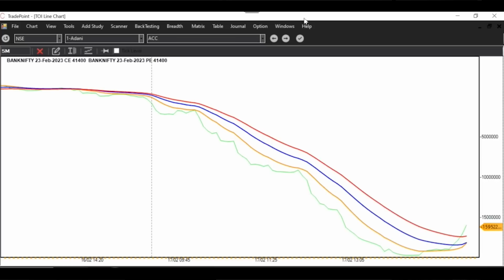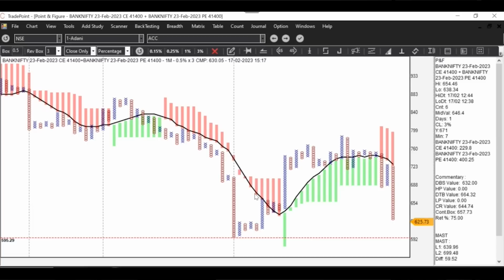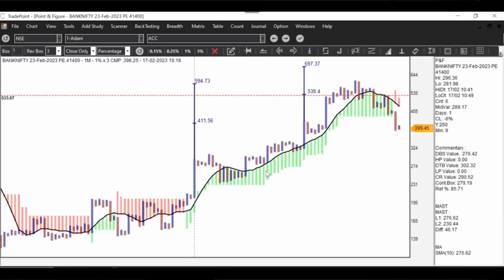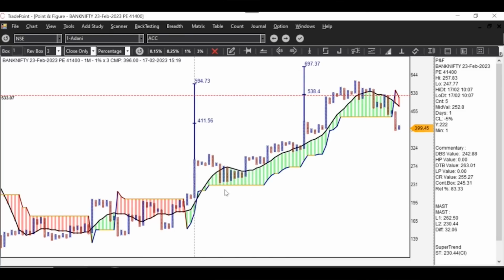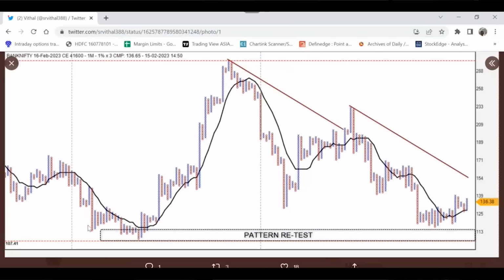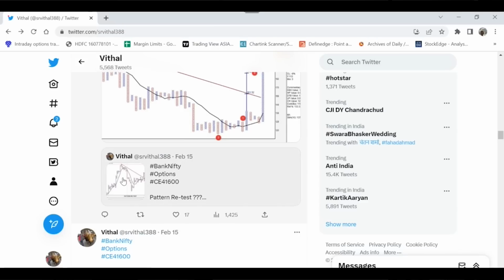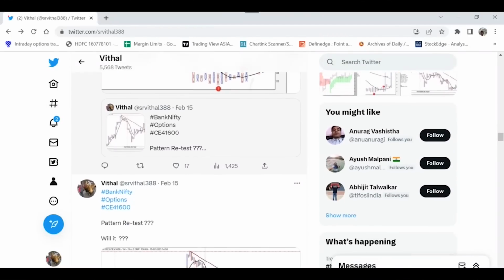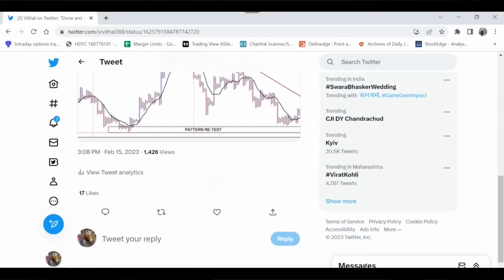Want To Trade BANKNIFTY Options Intra Day? Learn About A Very Effective Way Here | Marketरुबरु 25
For Free Online charts & studies:
Just Open Demat account and get access to free and innovative products.
Free Online Education
Follow Definedge ​​Securities on Social